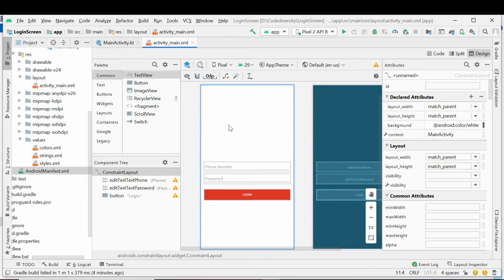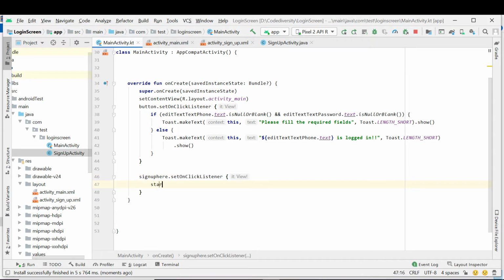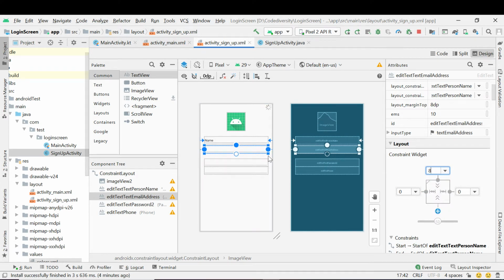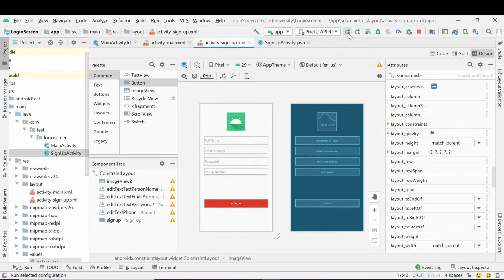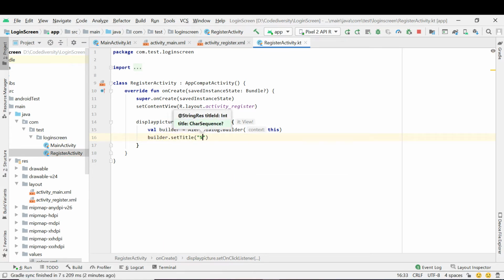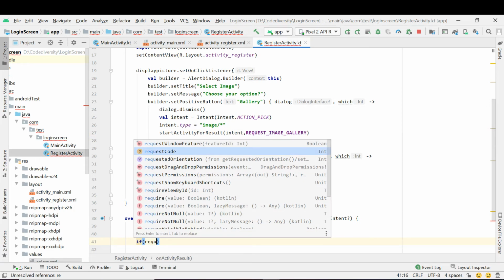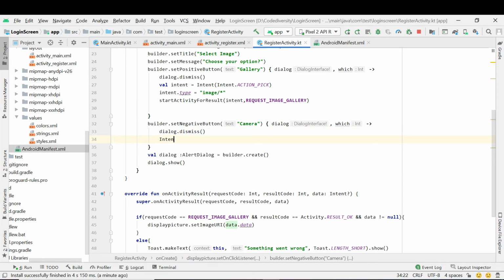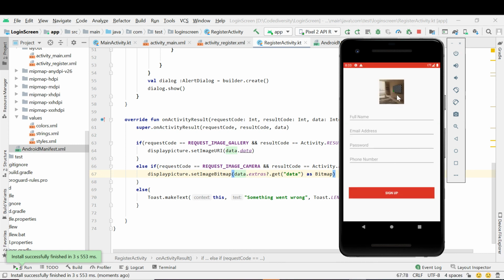Sign Up Screen with Image Uploading from Camera and Gallery using Android Studio - Kotlin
In this tutorial, We are making Sign Up Screen using Constraint Layout in Kotlin.

Also, learn how to upload image from gallery or camera in Kotlin.